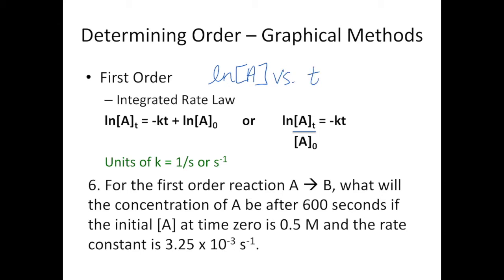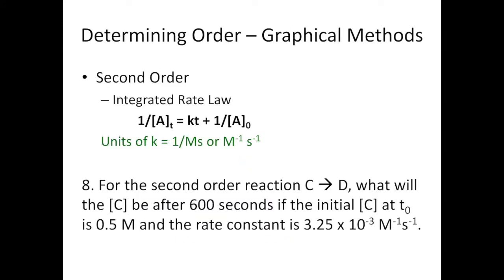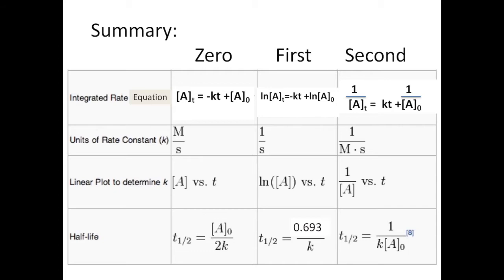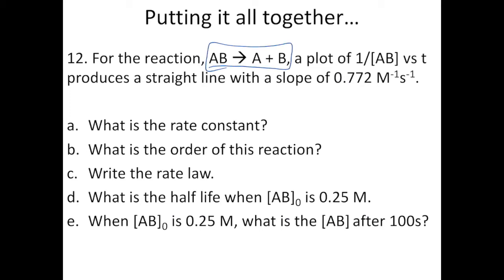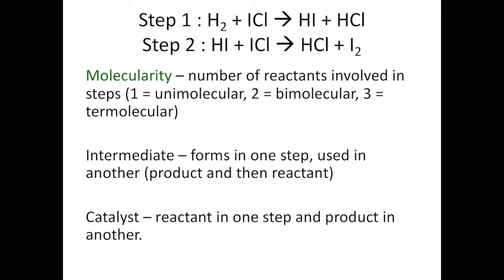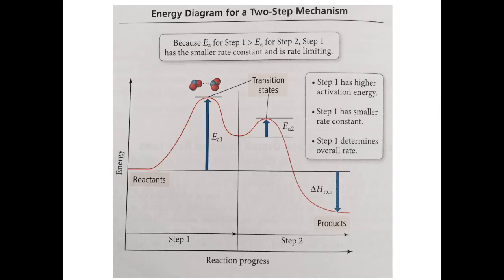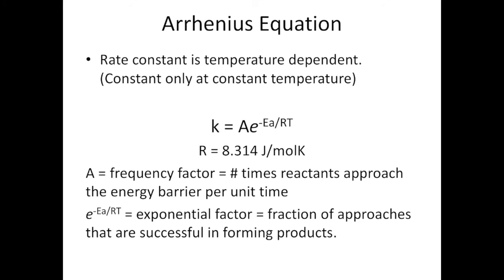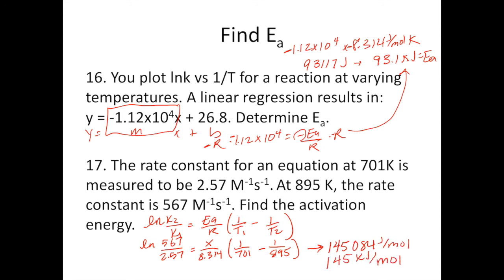GenChem2Hybrid Week 8 Kinetics2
This video is about GenChem Kinetics week 2